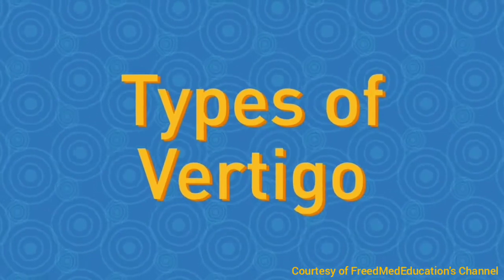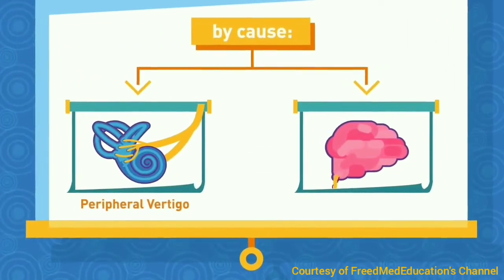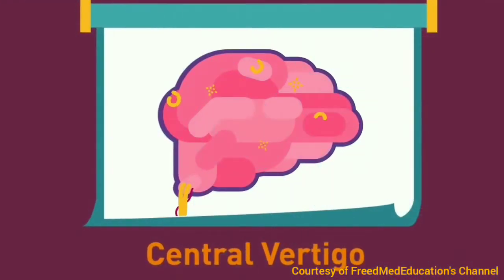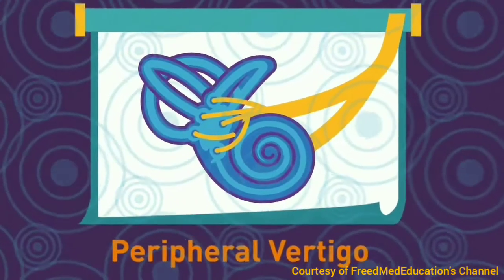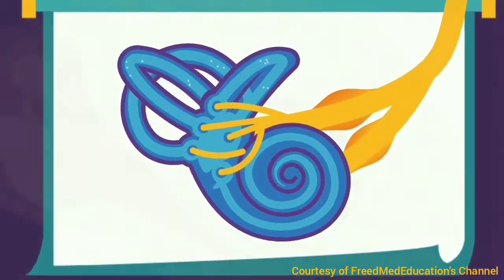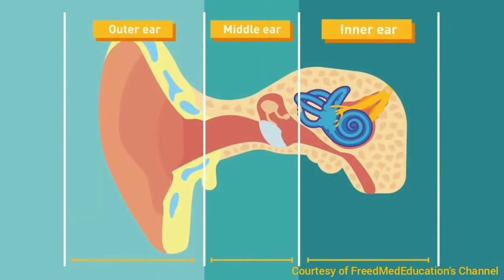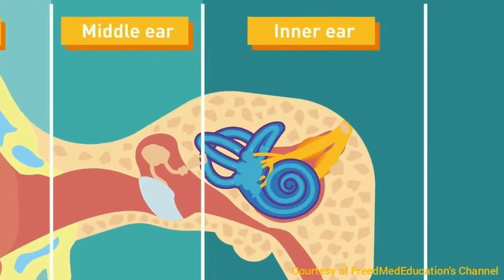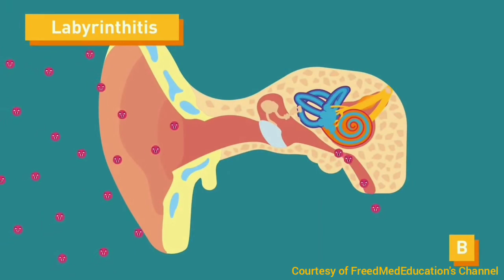Vertigo Causes & PT Treatment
Patient Education for Patients with Vertigo